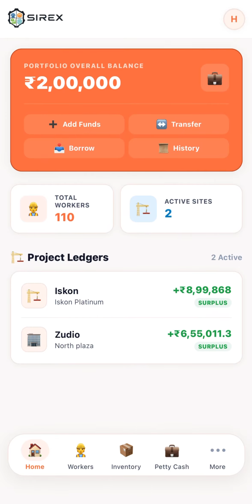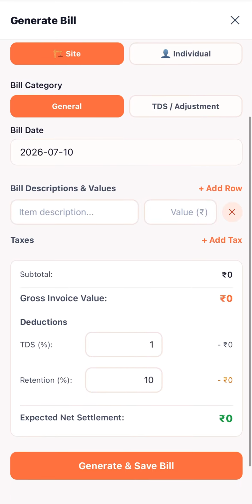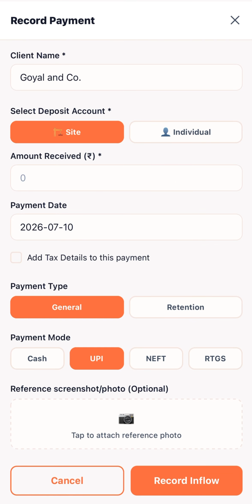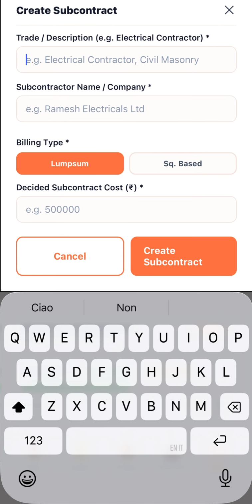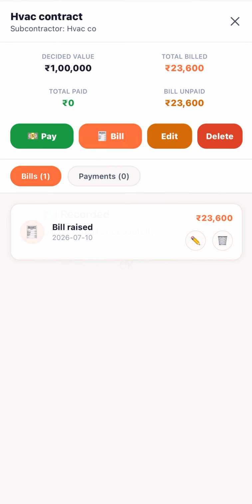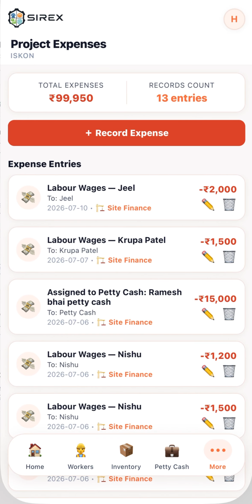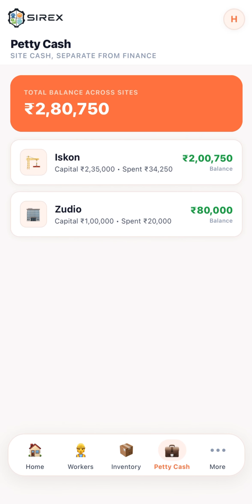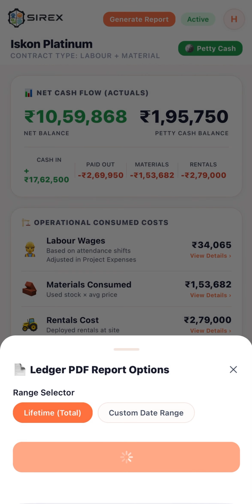Sirex Finance Mangement System